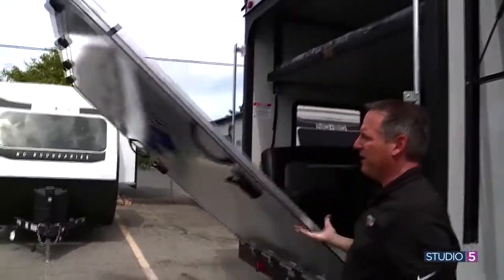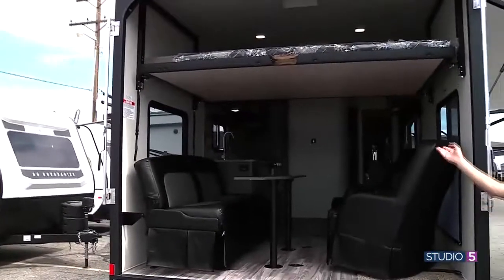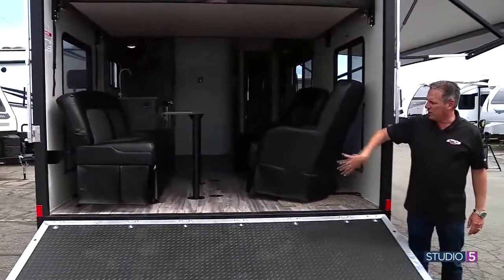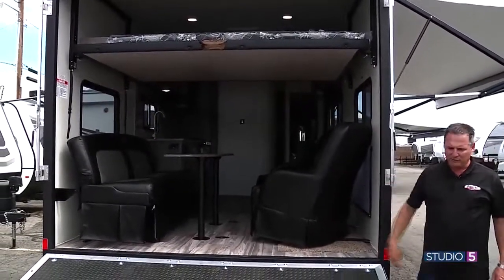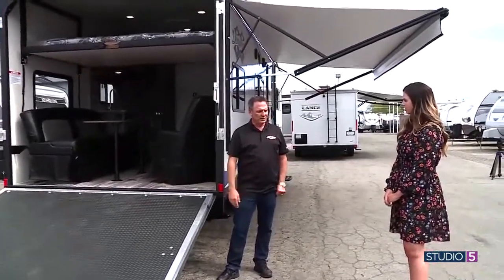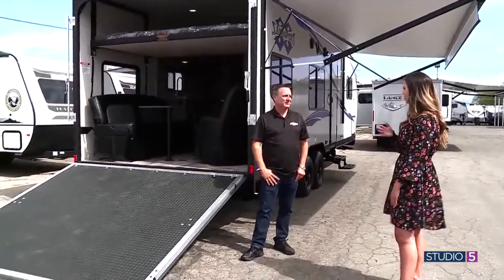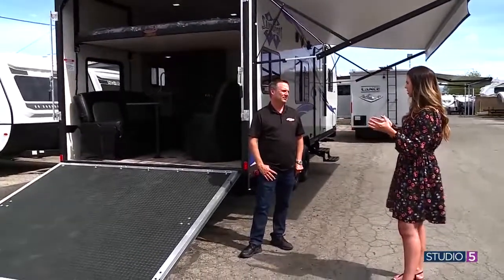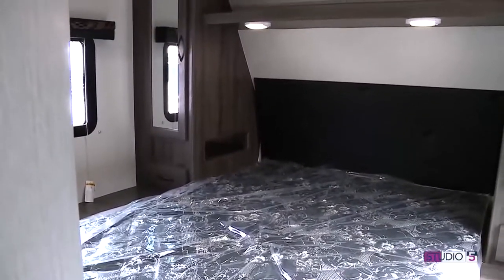2020 Sandsport 2414 | Parris RV with Studio 5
Pacific Coachworks Sandsport toy hauler 2414LE highlights:

Split Kitchen
Rear Electric Bed
Electric Sofa
Dual Sofas/Tables
Split Bath

As you take this Sandsport 2414LE toy hauler travel trailer on your next off-road trip, don't forget to invite the family.  The convenient split bath allows someone to be taking a shower while another is washing their hands.  After dinner is made and the dishes are washed, you can retire to your own RV queen bed up front while the kids sleep on the electric bed and electric sofa in the rear.  You don't even have to lay down the dual opposing sofas and tables unless you need more sleeping space.  Check it out today!

Each Sandsport toy hauler travel trailer is built with aluminum framed fiberglass siding, and a front diamond plate rockguard for exterior protection moving down the highway.  Inside the cargo area, you will appreciate the flush floor tie-downs and the Toy Lock security lock that holds your toys in place, and the blackout window covers.  The upgraded appliances and flooring, plus bedding accommodations will make any trip enjoyable.  Choose your favorite layout, and get moving with your off-road toys!